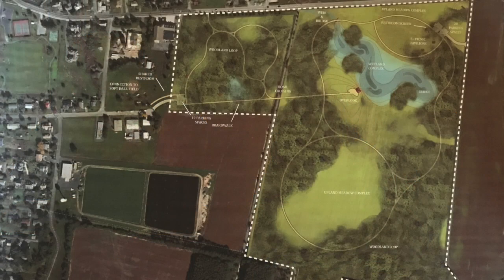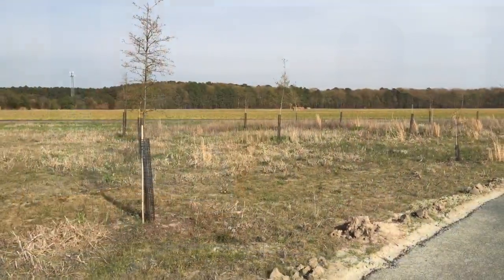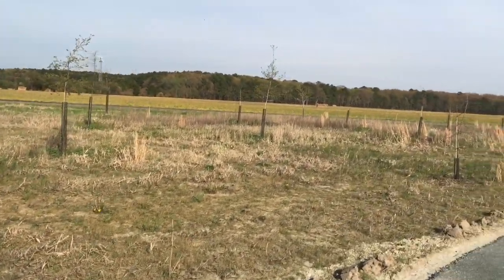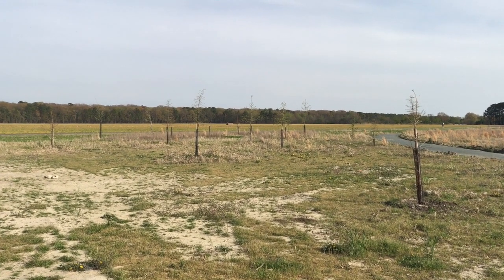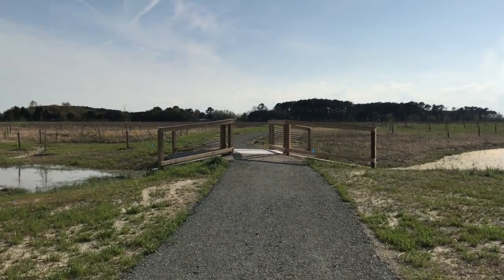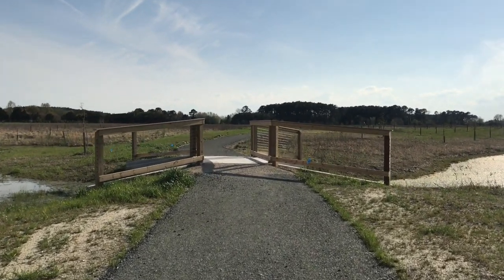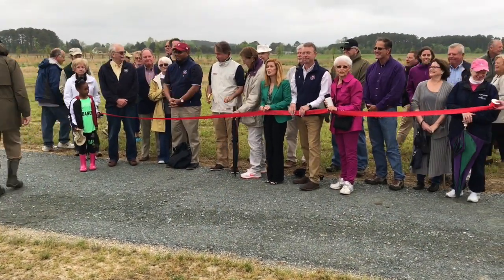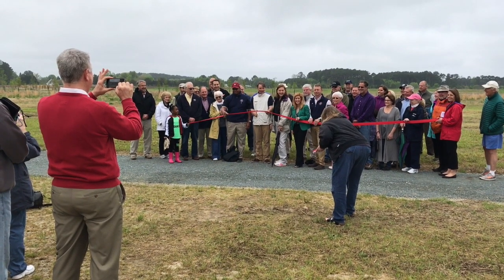The Making of Oxford Conservation Park with Preston Peper and Bill Wolinski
Although there are many exciting projects in the world of planning community infrastructure, nothing compares to starting a community park from scratch. That was the reaction of Talbot County's Director of Parks and Recreation, Preston Peper, and County Engineer Bill Wolinski when presented with the task of converting a 96-acre parcel of land in Oxford into a passive use open space park a few years ago.

Through a creative assemblage of funding from local and state grants, Bill and Preston worked with community stakeholders to create a vision for existing farmland near the town's volunteer fire department building, and after much planning, the Oxford Conservation Park turned into a reality last Saturday at a ribbon opening the park up for public use.

The Spy spent some time with Bill and Preston to talk about the project and how they were able to cleverly combine real conservation needs for the area with a public park dedicated to environmental education. We caught up with them at Bullett House a few weeks ago.